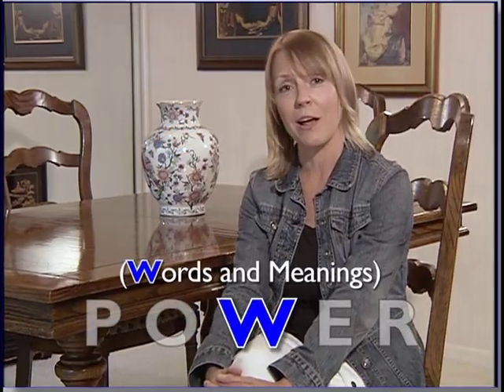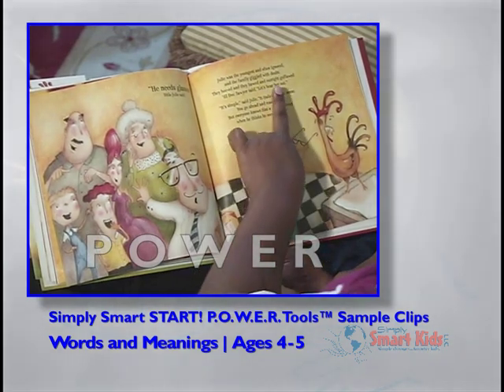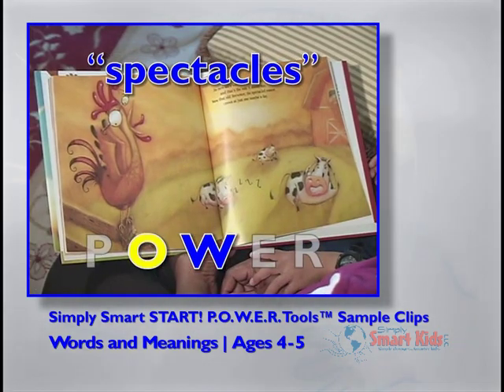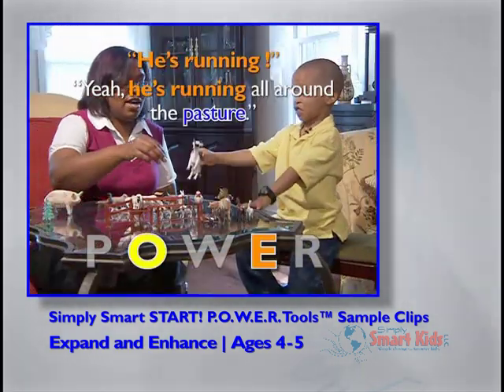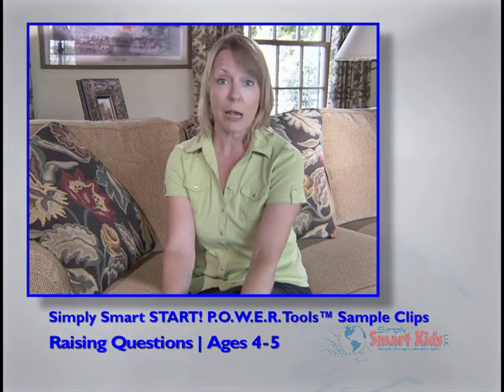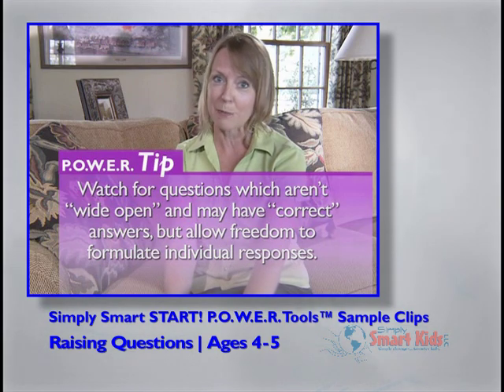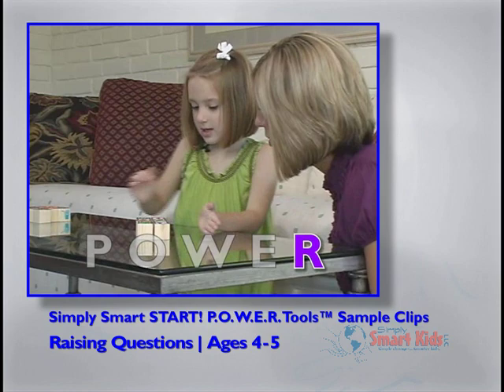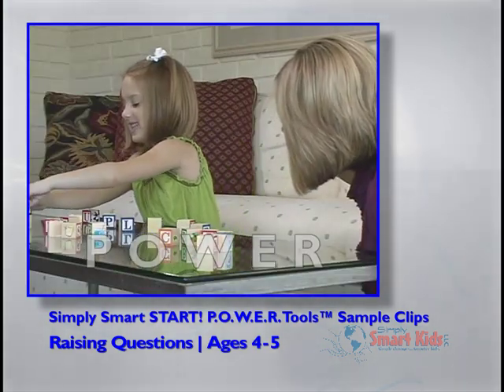Ages 4-5: Simply Smart START! P.O.W.E.R. Tools™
Proven strategies to raise smarter children. Simply Smart START! P.O.W.E.R. Tools will help your child develop high-level thinking patterns and increased intelligence. This is an excerpt of strategies for children Ages 4-5. Learn how to parent smarter, not harder.